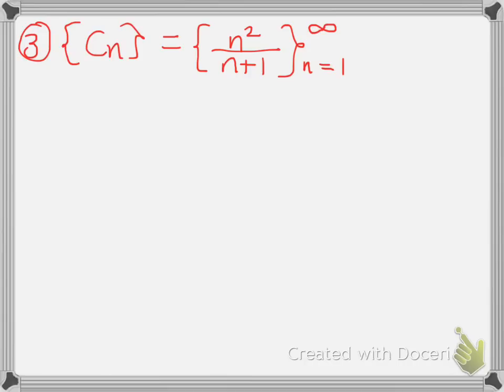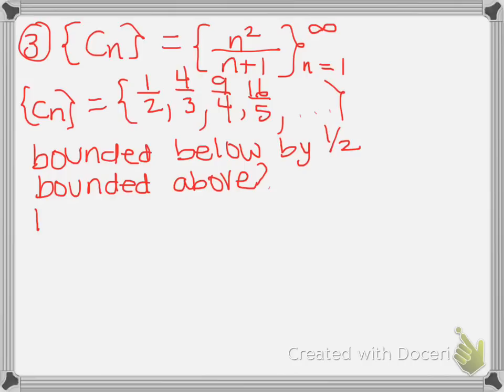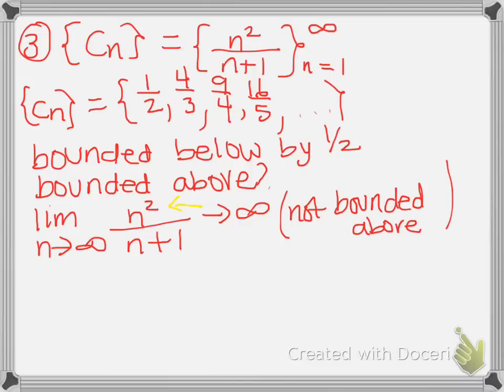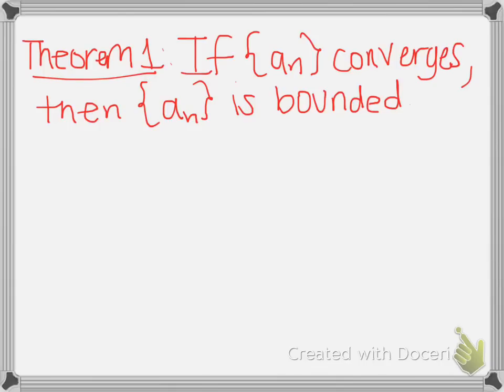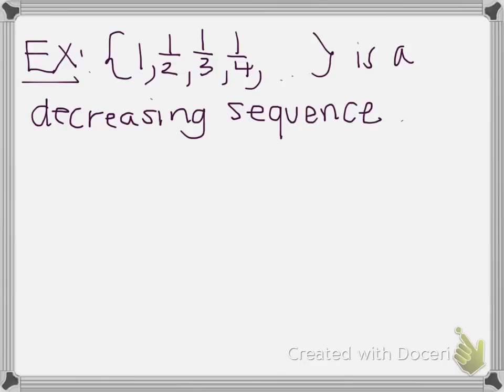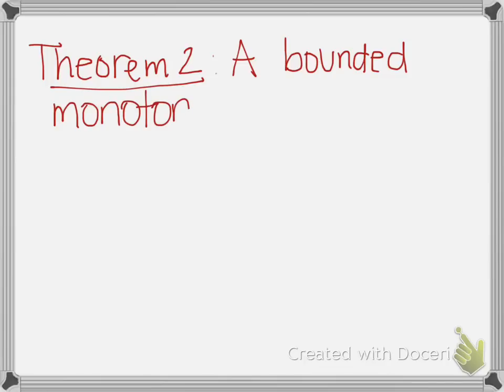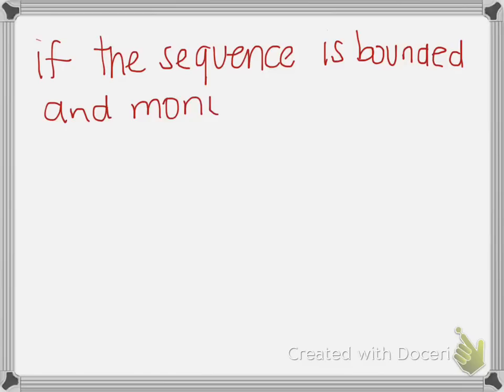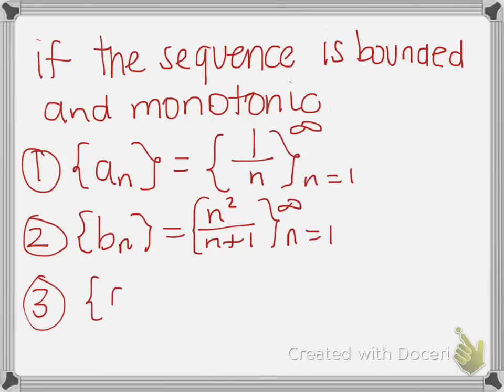Thursday's class part 4 sequences